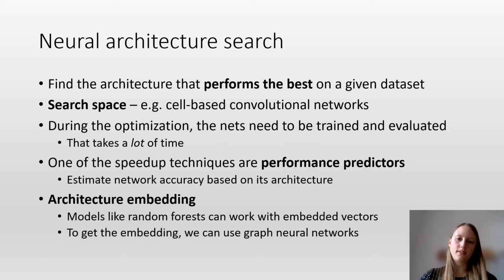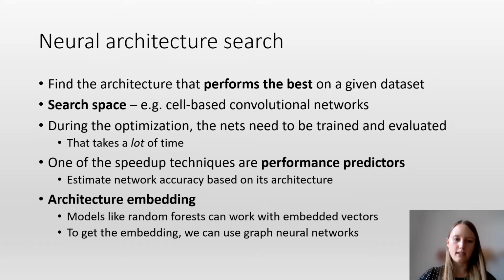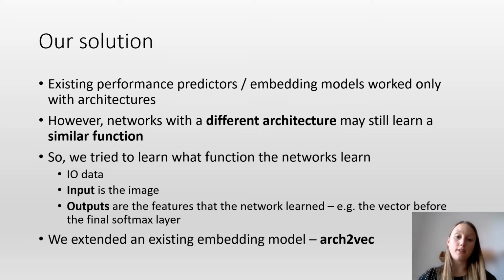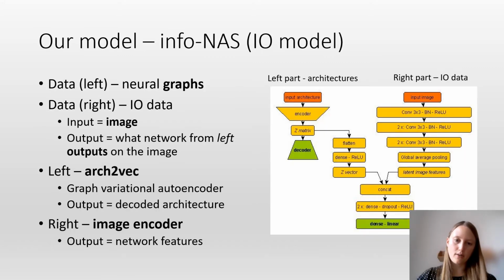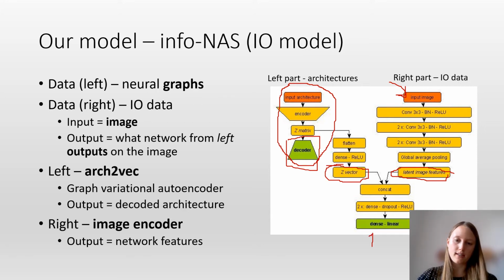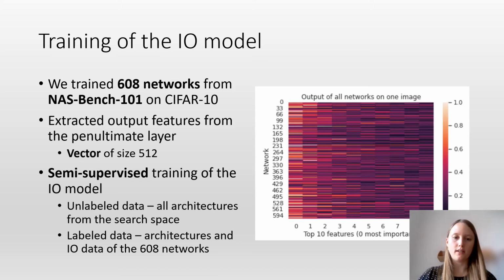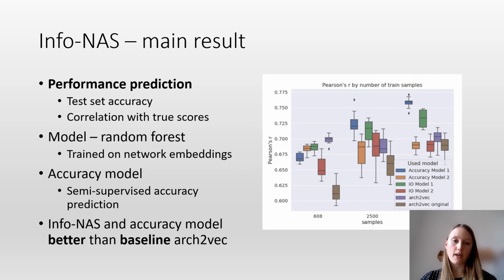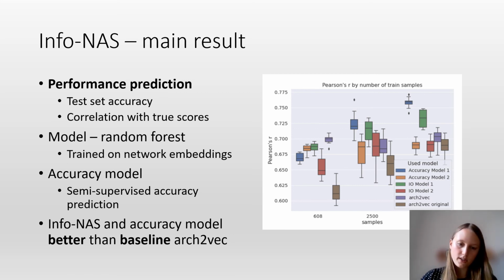[AutoMLConf'22]: Graph Embedding for Neural Architecture Search with Input-Output Information